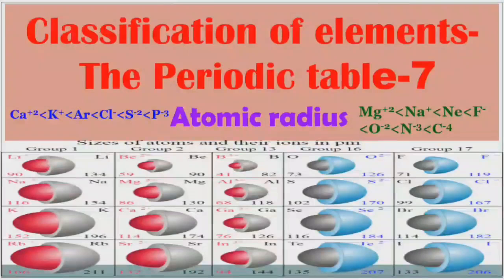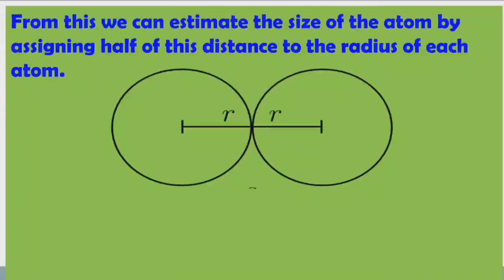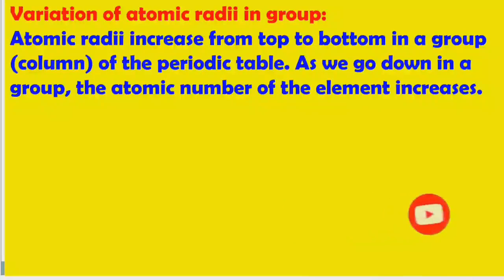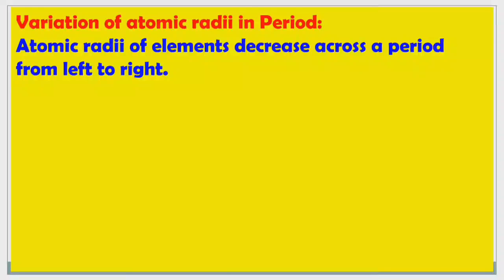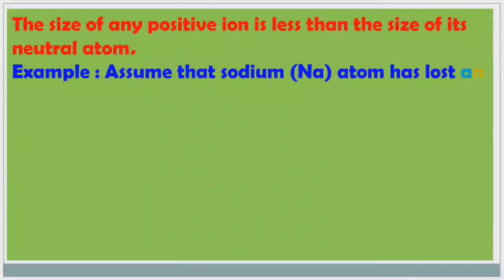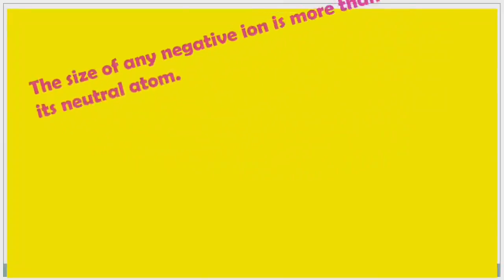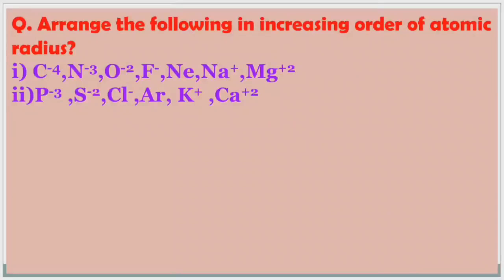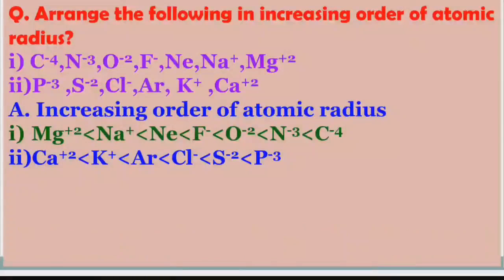Classification of elements The Periodic table-7 Atomic radius, Ionic radius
This is very useful to tenth class students, for IIT foundation, Polycet TSRJC, APRJC and all the competitive exams like RRB, SSC ,Groups ,Police Army teachers, Gurukula teachers ,TET and DSC or TRT. All the glory to God Amen.